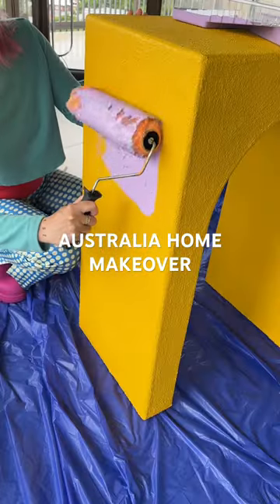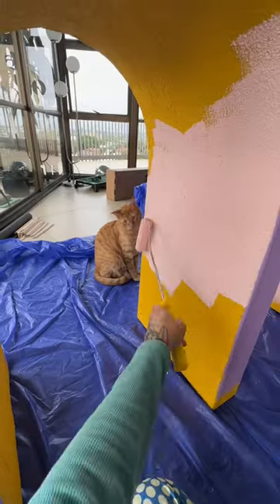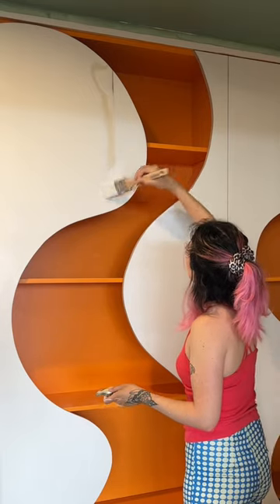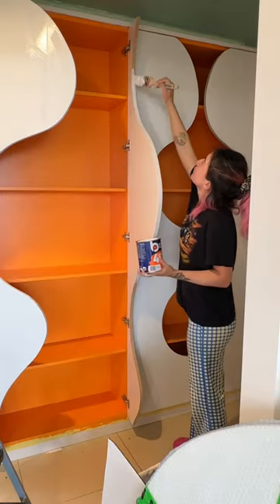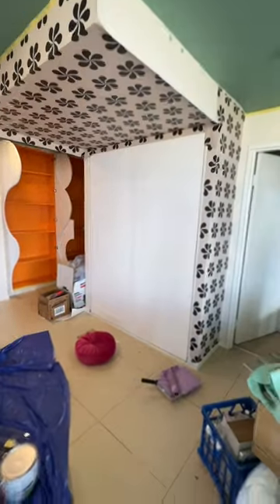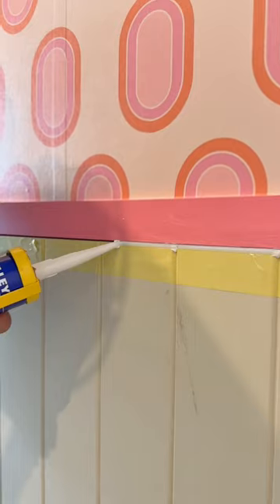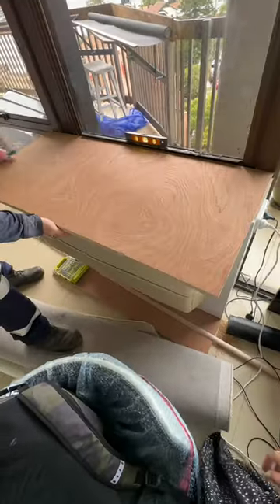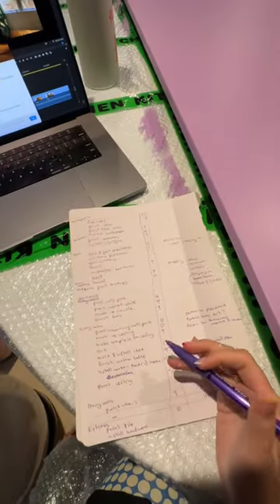Creating the best entryway I’ve ever seen in my LIFE. Decorating our client’s home in Australia!